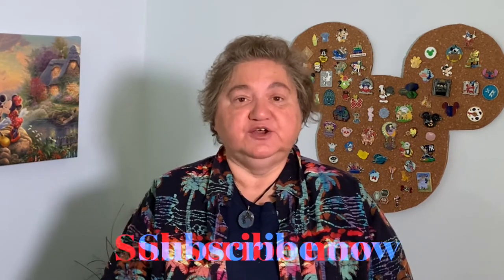Sell Pyrex on eBay Mercari Flea Market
Learn the basics of buying and selling Pyrex on ebay, Mercari or at the Flea Market.